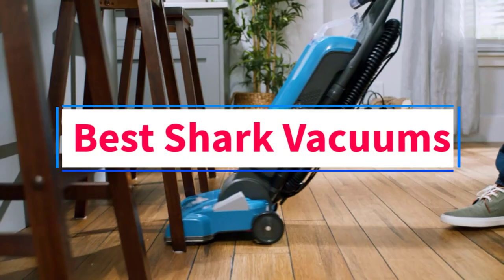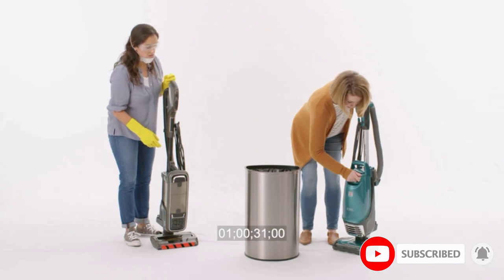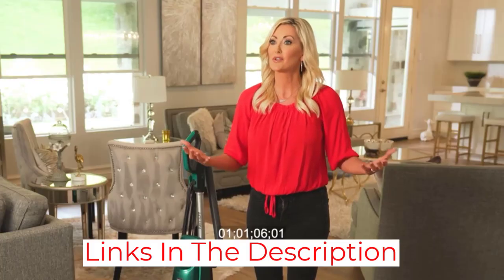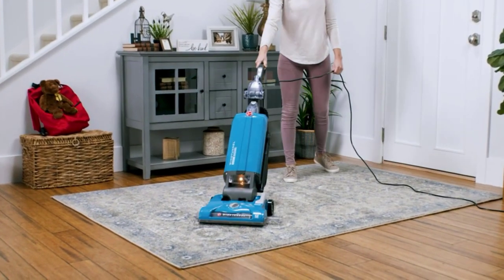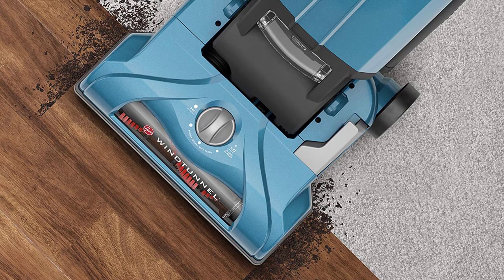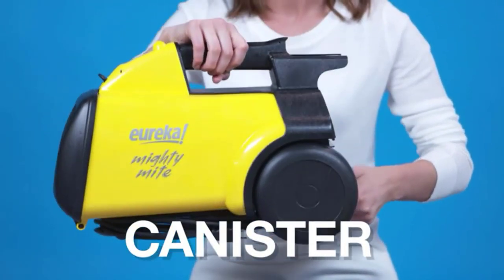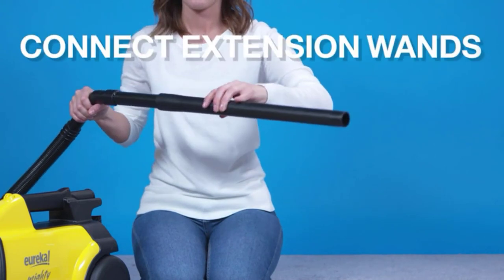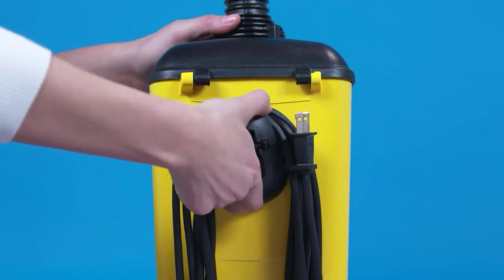✅The Top 3 Best Shark Vacuums in 2022 | Top 3 Best Shark Vacuums Reviews in 2022 - Shark Vacuums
📌Product Link📌:

In this video, we listed the Best Shark Vacuums In 2022